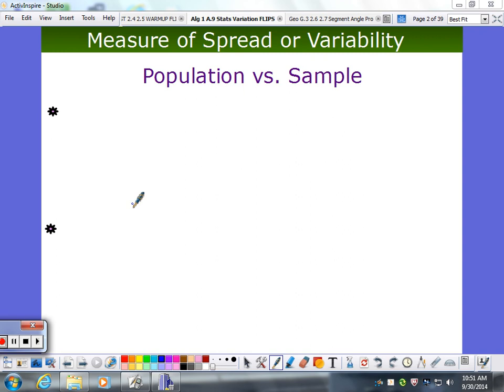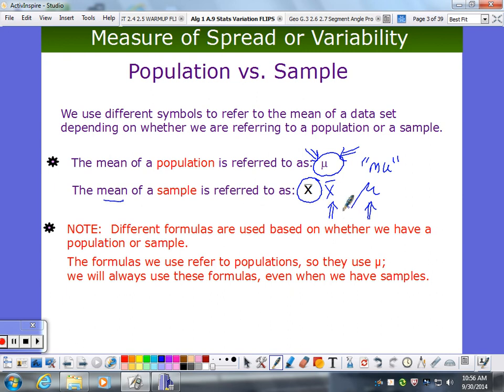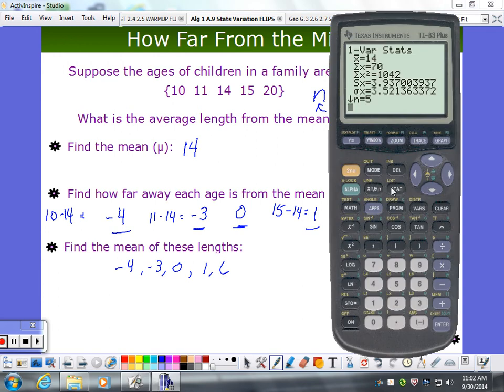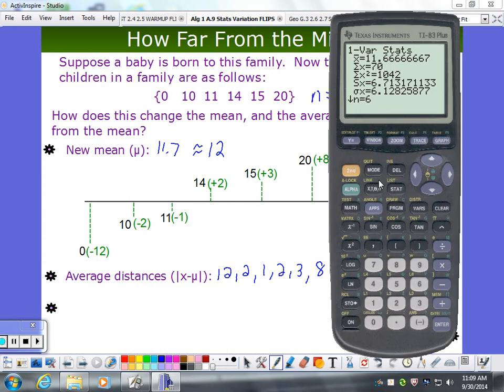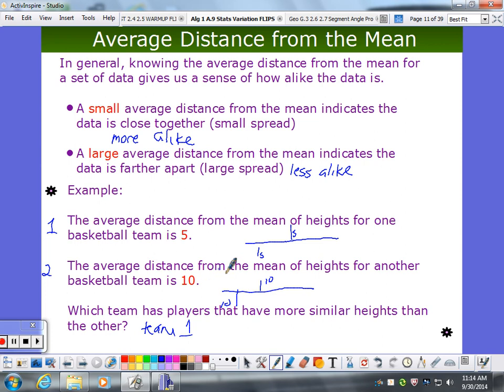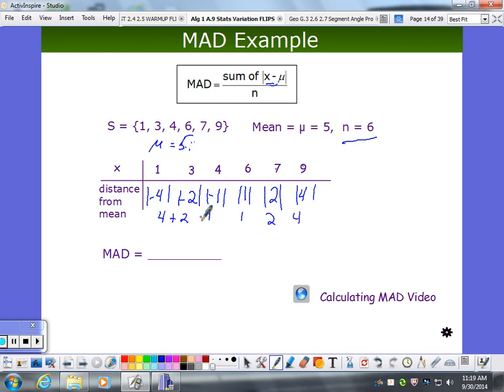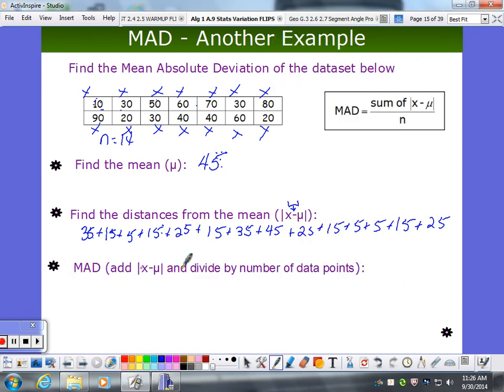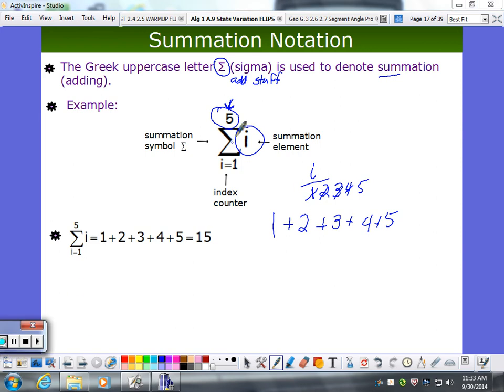Mean Absolute Deviation